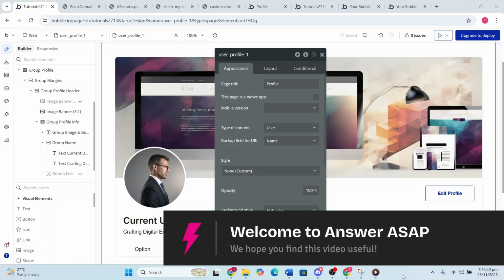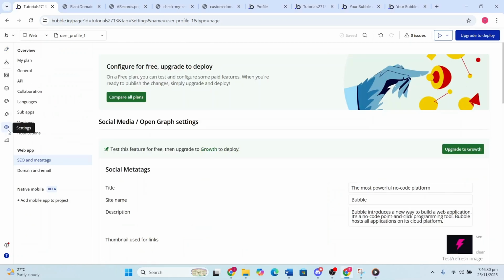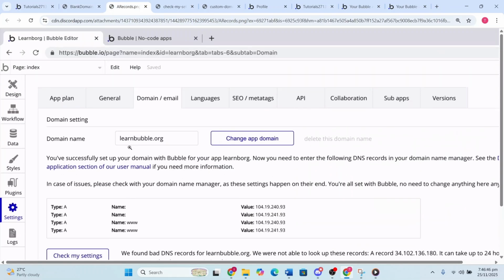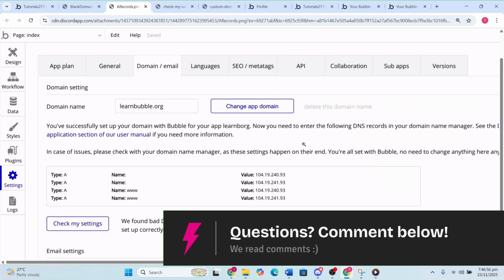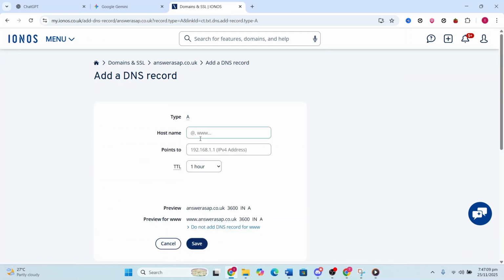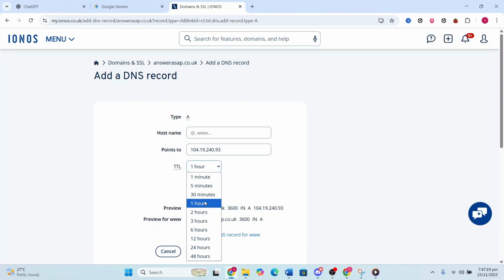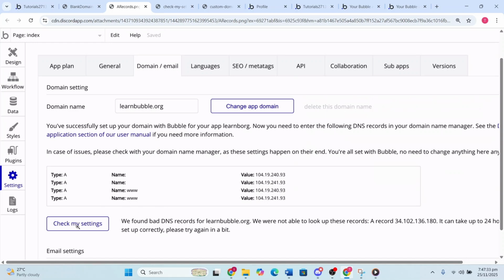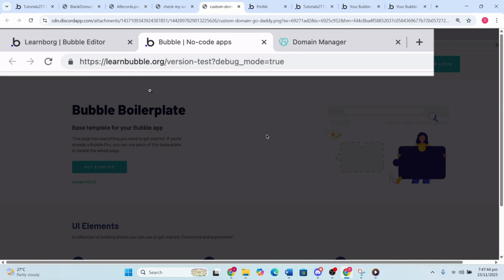How to ADD a CUSTOM DOMAIN in Bubble (Step by Step)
This video shows how to add a custom domain in Bubble so your app can run on a branded URL instead of the default Bubble domain. Please consider liking the video and letting us know if you have any comments, ideas or questions, we really appreciate any feedback! We have plenty of other tutorials on our channel so come and see if we can help you with anything else :)